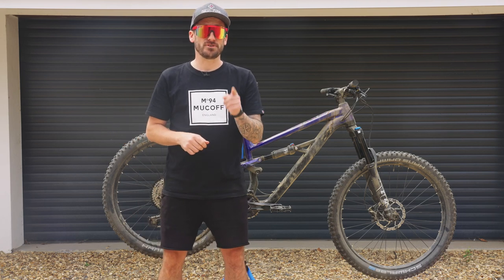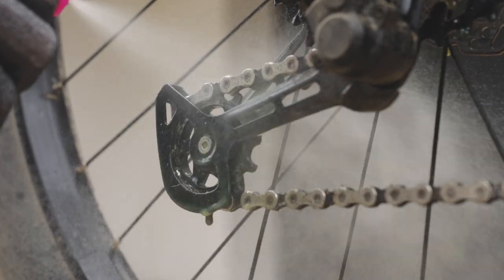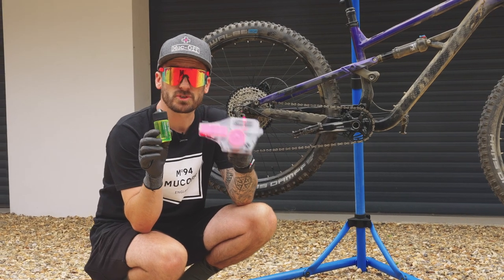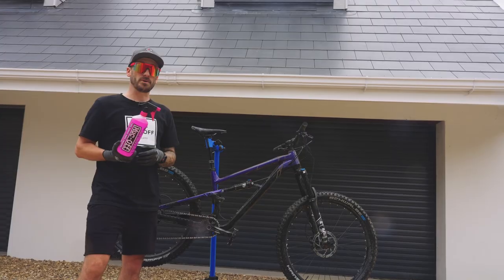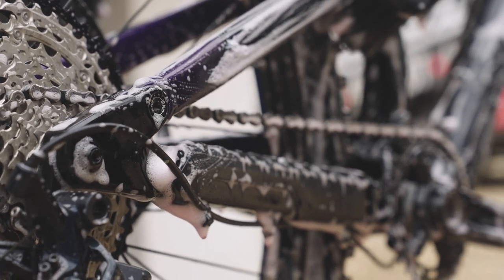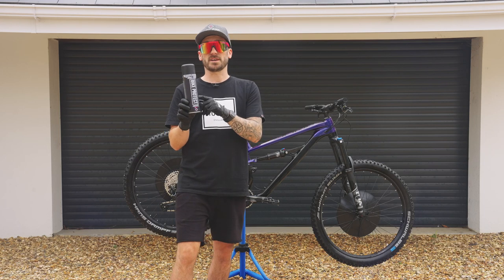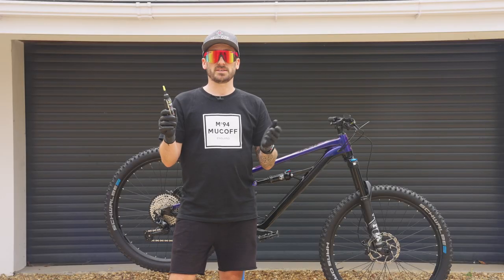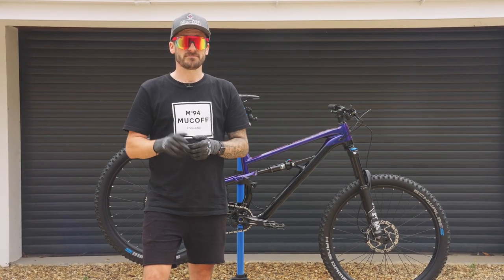How To Clean and Lube Your Bike With Muc-Off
Keep your bike looking and functioning like new with Muc-Off cleaning products!

In this video, we show you step-by-step how to effectively clean and lube your bike with Muc-Off.

Regular cleaning and lubrication is important because it helps prevent wear and tear, improves shifting, and ensures a smooth and efficient ride. Don't neglect the maintenance of your bike, watch now to learn how to keep it running like new with Muc-Off!